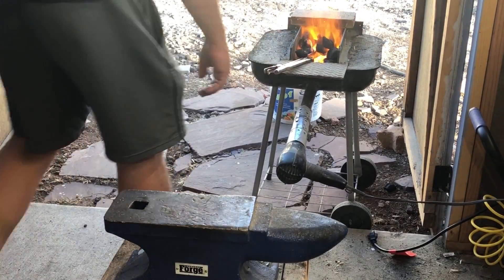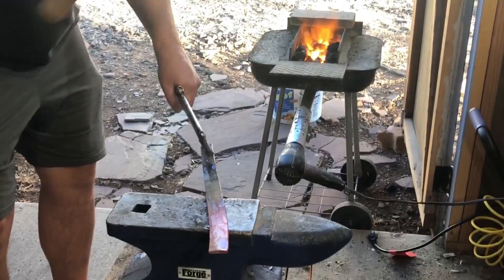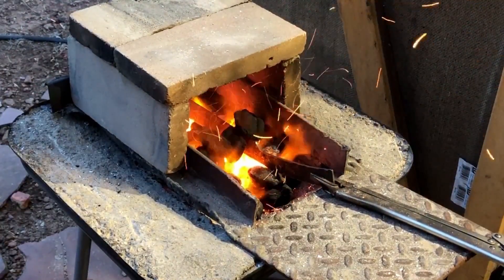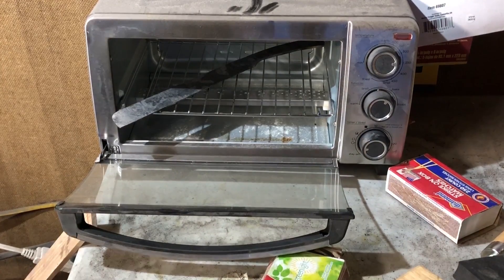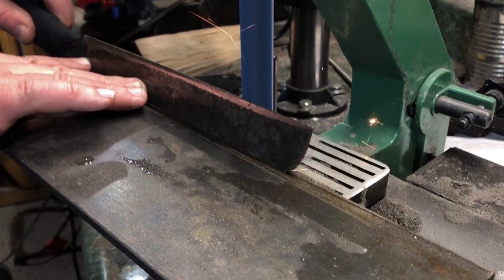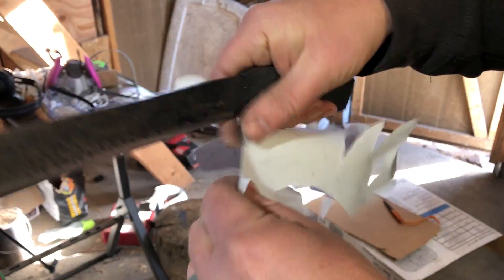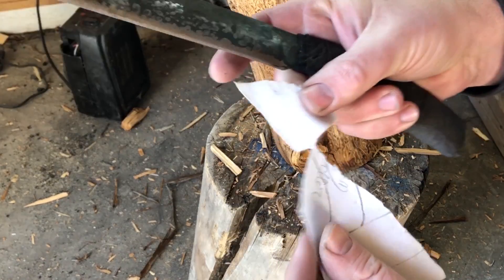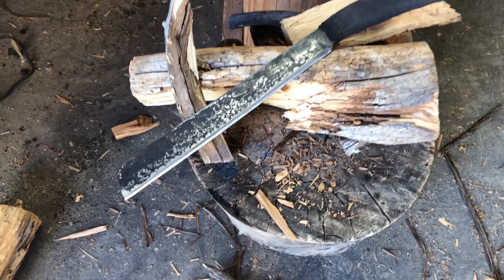Making a Knife from Low Carbon Steel (will it harden and hold an edge?)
Is it really possible to harden low carbon steel and make a knife that hold an edge?

In this video I'll be making a sheep's foot style knife from a scrap of structural steel. The knife will be hardened with a water quench and tempered at 425 degrees. Will it hold an edge?

Of course this may not be the most practical build, as a properly heat treated knife made from quality high carbon steel will hold an edge much longer, but it is good practice and a fun way to demonstrate the strength and versatility of steel (even cheap "mystery steel" that I picked up from a scrap heap). Also, in a survival situation or other situation that requires an expedient tool, you may not have the option of picking out the best steel for the project.

NOTE: This project is related to another knife build from December of 2017. At that time I made a cleaver/wood chopper using a scrap of structural or "mild" steel. For that project I used an angle grinder as my only power tool and I showed how to put a decent age on a knife made of mild steel. An edge that WILL chop and cut wood without going dull... at least for a while.

But I noticed large bursts coming from the sparks while grinding that scrap of steel. That's usually an indication of higher carbon content so for this video I'm testing to see if that steel can actually be hardened and tempered.

NOTE2: I haven't been posting as often as I'd like because of upgrades and technical issues, but regular schedule of 3 to 4 uploads per week should resume very soon.

It's pretty weak right now, but I'm planning to do a lot more with it in the new year.